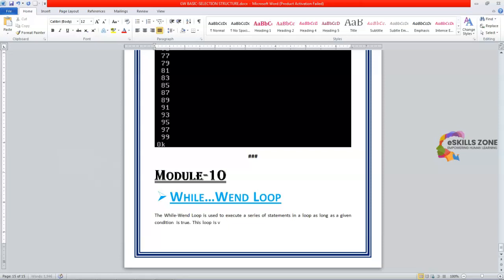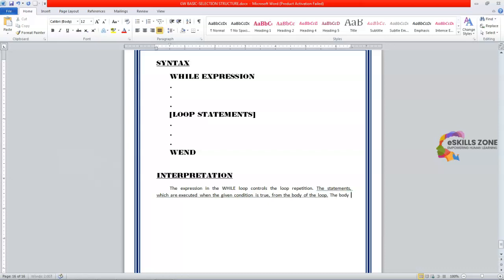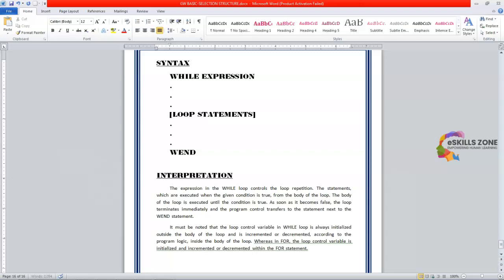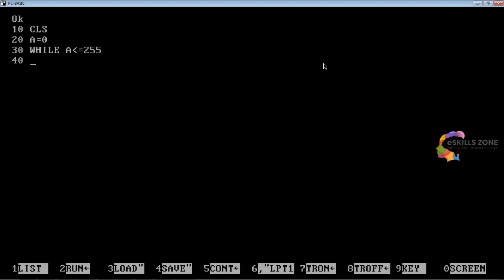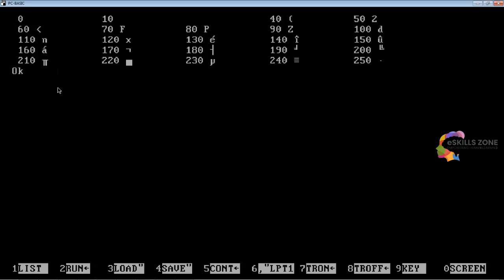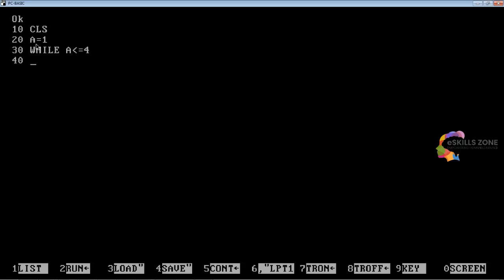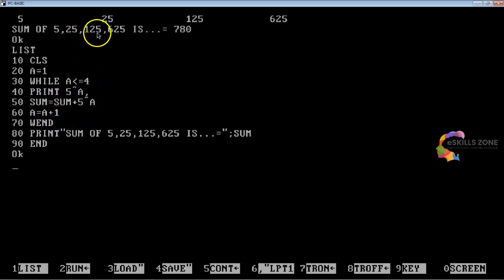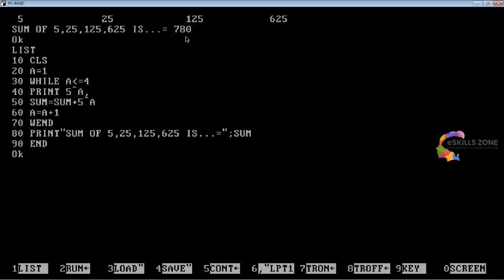Lecture 10 WHILE WEND LOOP